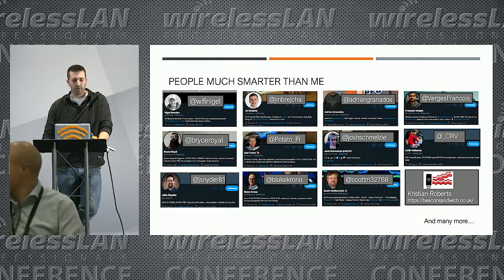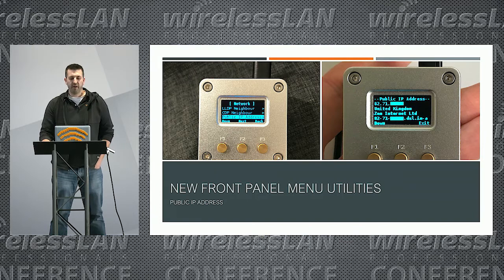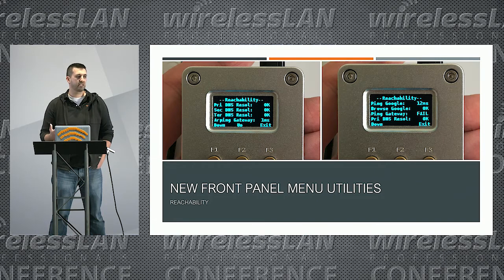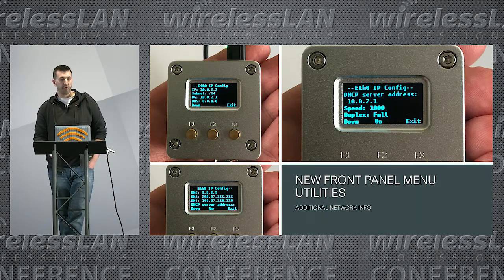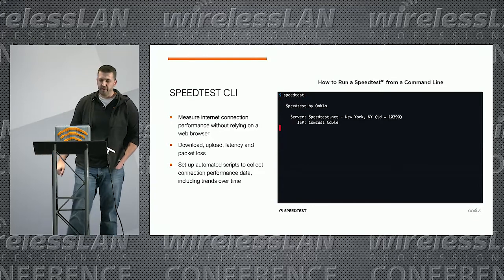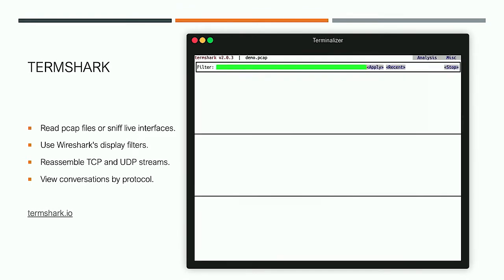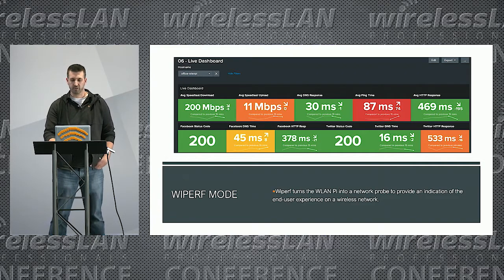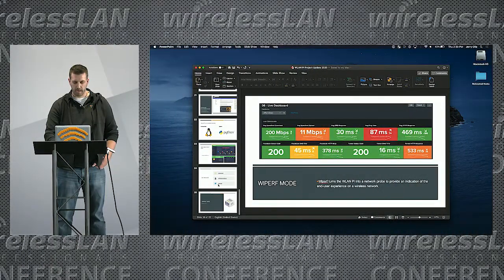WLAN PI Project Update | Jerry Olla | WLPC Phoenix 2020